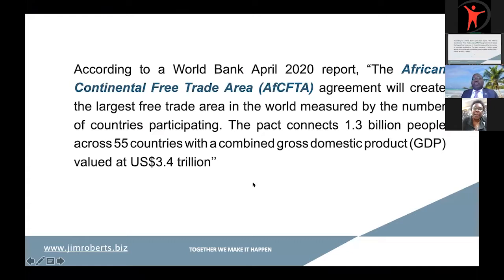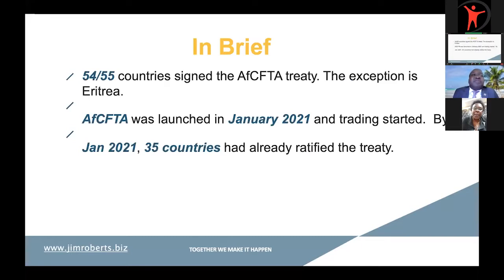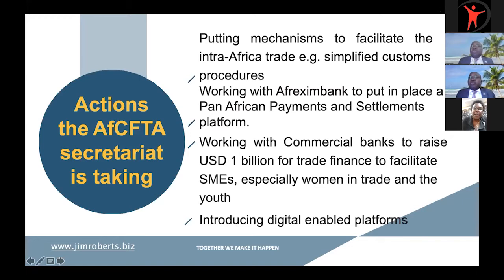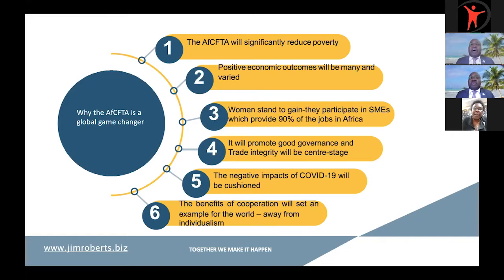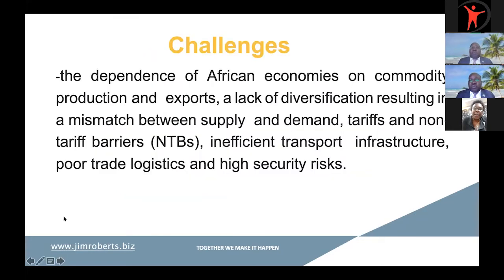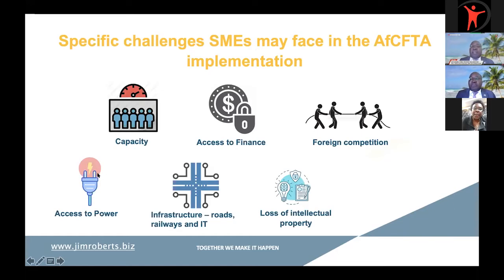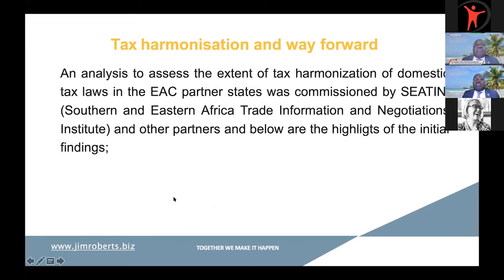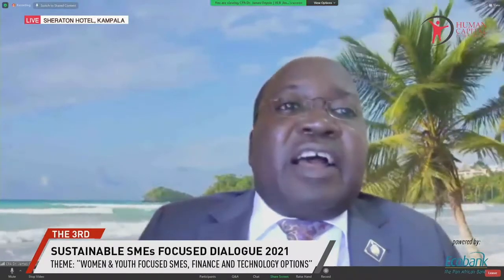CPA Dr. James O. Onyoin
Co-founder and Senior Partner of Jim Roberts & Associates, Certified Public Accountants.